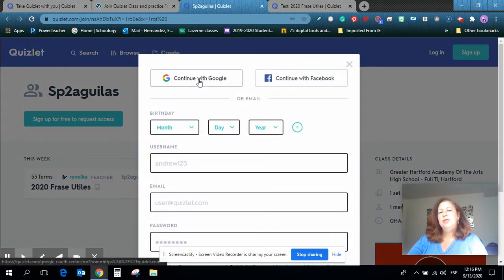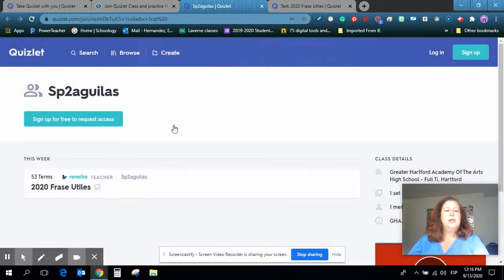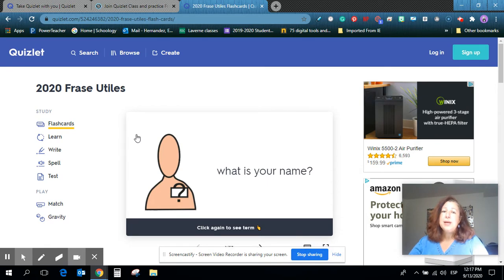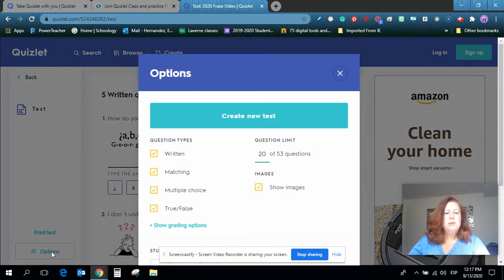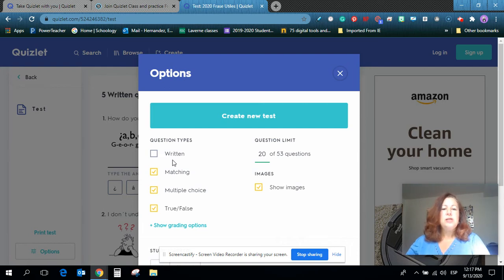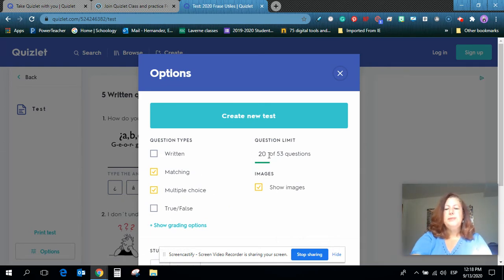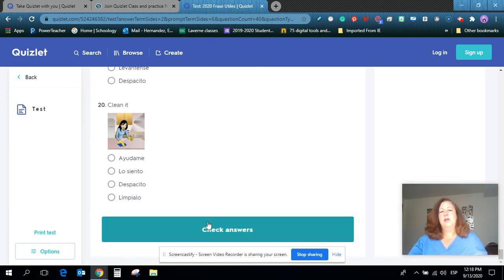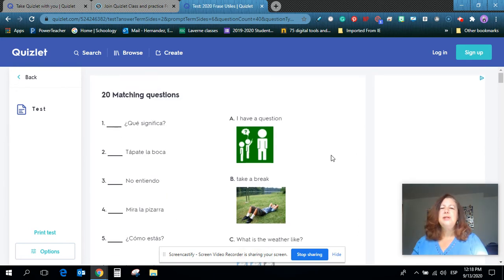Quizlet join class and format test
Directions for quizlet tests and format